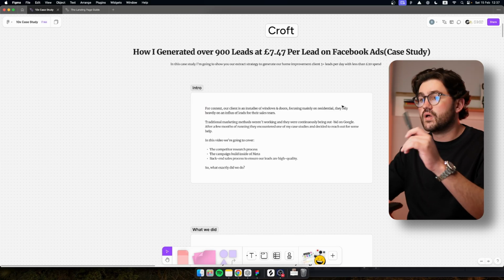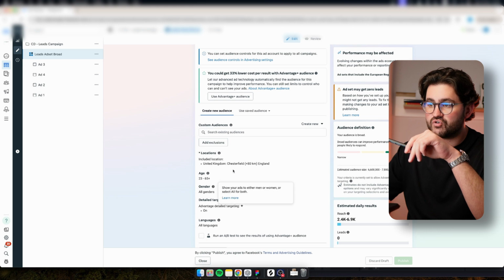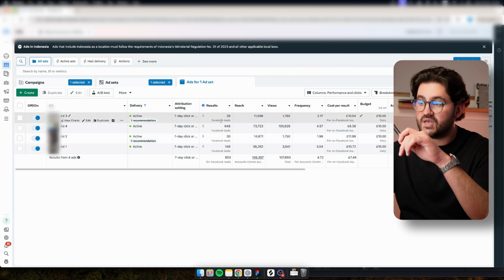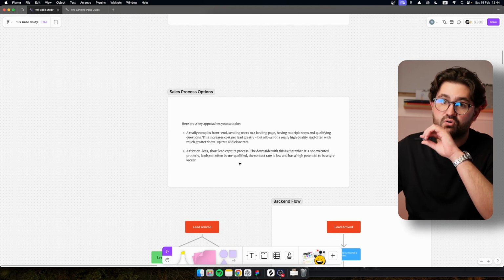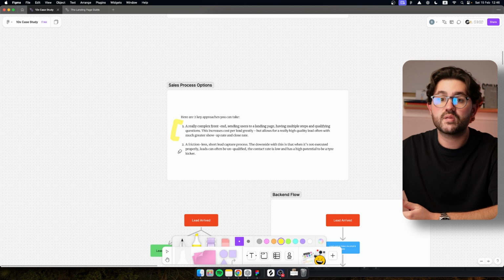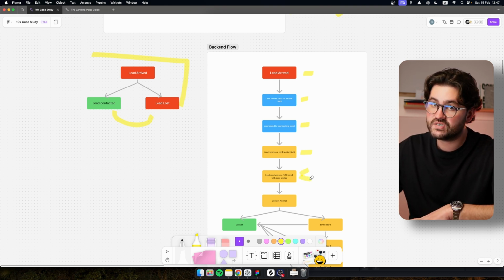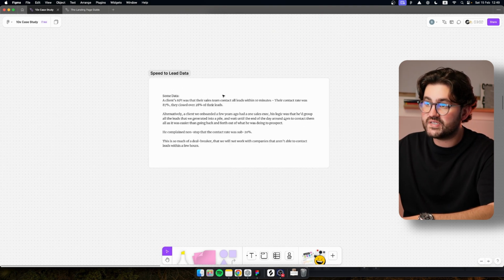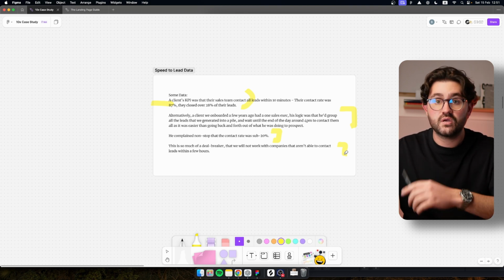How I Generated over 800 Leads at £7.47 Per Lead on Facebook Ads (Case Study)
In this video, I break down the exact Facebook Ads strategy that helped me generate 800+ high-quality leads at an incredible cost of just £7.47 per lead. If you’re struggling with lead generation, ad costs, or conversion rates, this case study will give you actionable insights to improve your results.

What You’ll Learn:

✅ The Facebook Ads targeting strategy that made this possible
✅ My ad creatives and copy that converted like crazy
✅ How to optimise & scale your campaigns without wasting budget